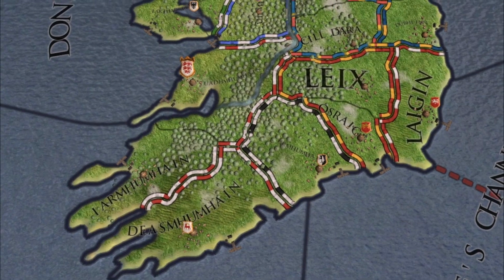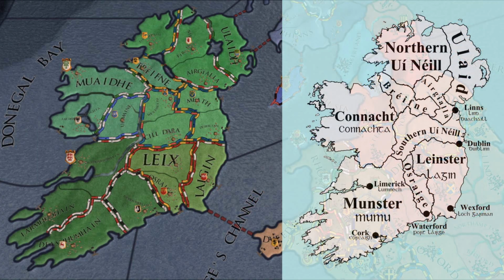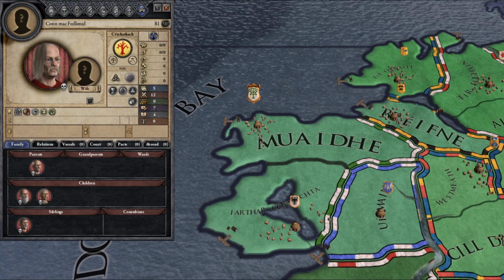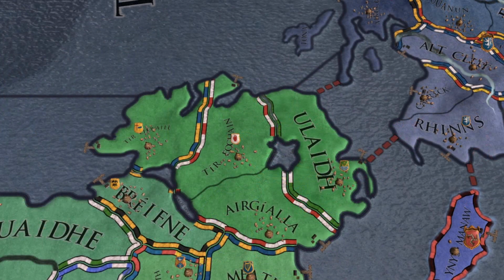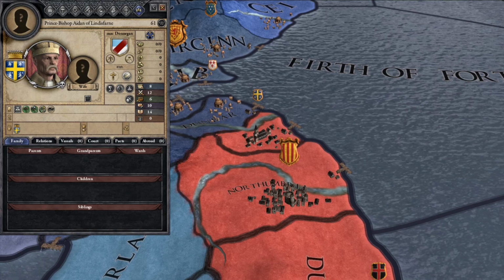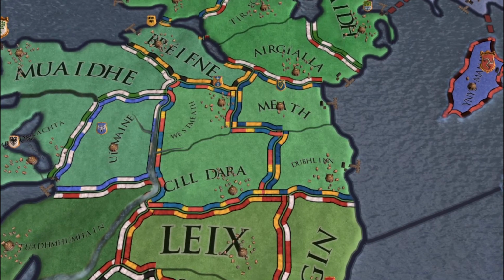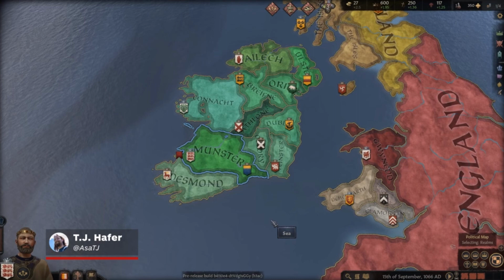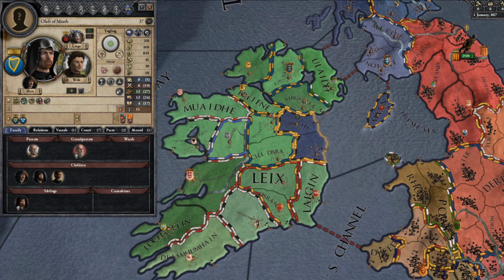Medieval Irish History in Crusader Kings | 769 A.D.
This episode looks at Ireland in the 769 A.D. start date in Crusader Kings 2, from the major provinces to the dynasties that ruled them. I recorded this episode before I realised Insular Christianity had been confirmed in Crusader Kings 3 for a long time!

How to kill my wife if I'm in love with her?

Sources
Early Medieval Ireland 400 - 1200 - Dáibhí Ó Cróinín
Brian Boru and the Battle of Clontarf - Seán Duffy
Irish Kings and High-Kings - Francis J. Byrne